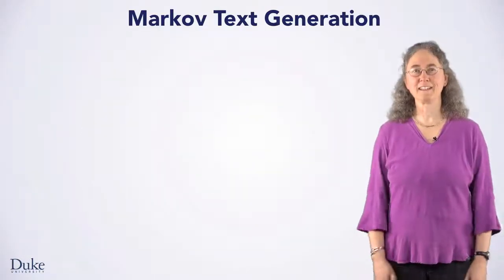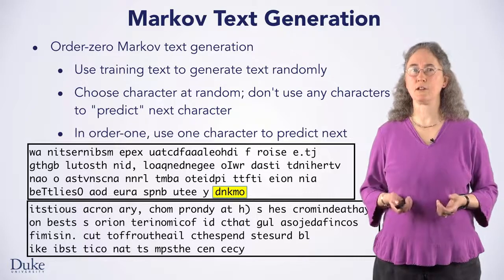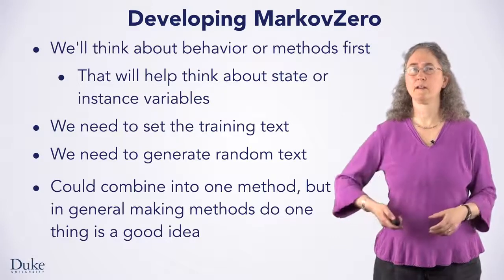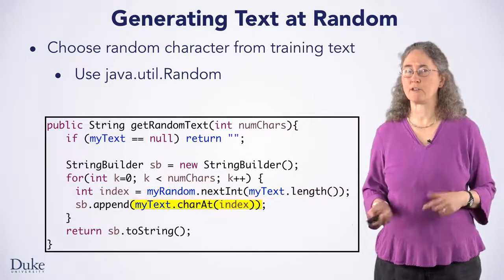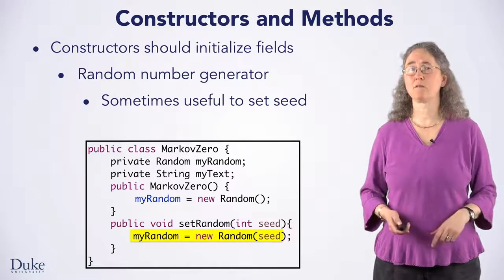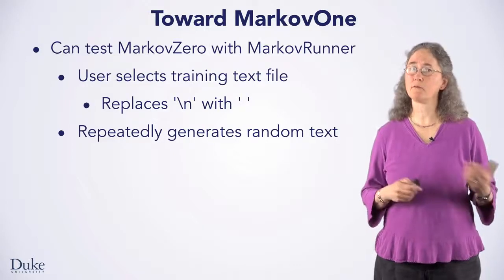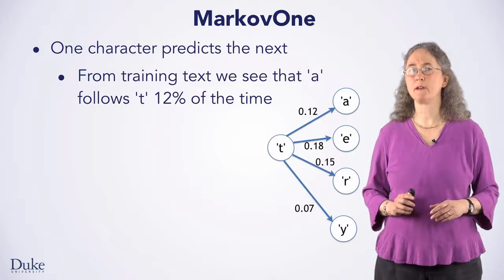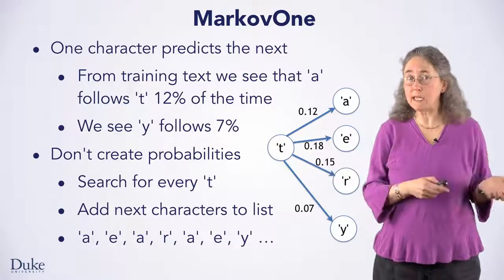Order-Zero, Order-One - Java Programming: Principles of Software Design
Link to this course:
Java Programming and Software Engineering Fundamentals Specialization
Solve real world problems with Java using multiple classes. Learn how to create programming solutions that scale using Java interfaces. Recognize that software engineering is more than writing code - it also involves logical thinking and design. By the end of this course you will have written a program that analyzes and sorts earthquake data, and developed a predictive text generator.

After completing this course, you will be able to:
1. Use sorting appropriately in solving problems;
2. Develop classes that implement the Comparable interface;
3. Use timing data to analyze empirical performance;
4. Break problems into multiple classes, each with their own methods;
5. Determine if a class from the Java API can be used in solving a particular problem;
6. Implement programming solutions using multiple approaches and recognize tradeoffs;
7. Use object-oriented concepts including interfaces and abstract classes when developing programs;
8. Appropriately hide implementation decisions so they are not visible in public methods; and
9. Recognize the limitations of algorithms and Java programs in solving problems.
10. Recognize standard Java classes and idioms including exception-handling, static methods, java.net, and java.io packages.
Programming Principles, Interfaces, Software Design, Java Programming
Like all the modules of this Java specialization, the teachers are very good and the course reaches the objective of teaching the fundamentals of software design with an excellent didactic.,This nicely packaged course is learner centered. It engages the learner by enforcing practice through interesting exercises and quizzes. Kudos and Thumbs up to the team of great instructors
In this module, you will explore some of the underlying concepts of predictive text. The first lesson will introduce random character generation and then how to train the character selection based on an input text. The second lesson will extend this concept to complete words. By the end of this module, you will be able to: (1) base random text generation on the frequency of characters in a training text, (2) collect a set of characters that occur in a text after randomly chosen initial character(s) to create a semi-random text, (3) extend the predictive text generation to use whole words, and (4) implement your own .equals method to compare complex data types.